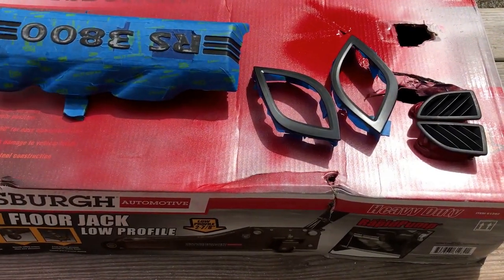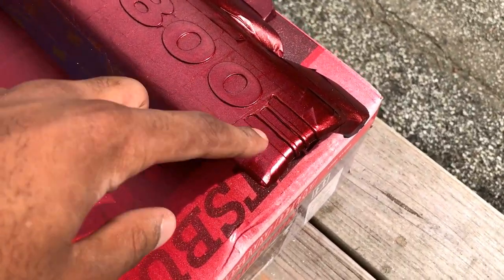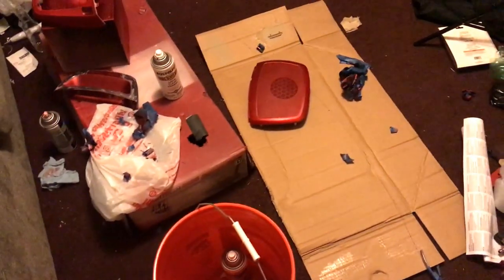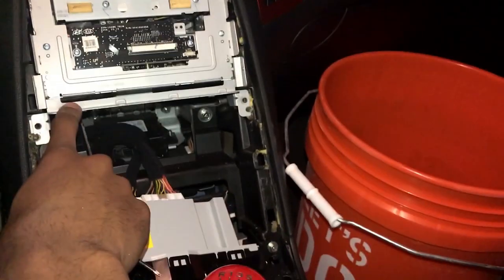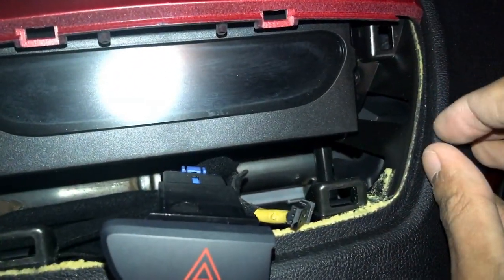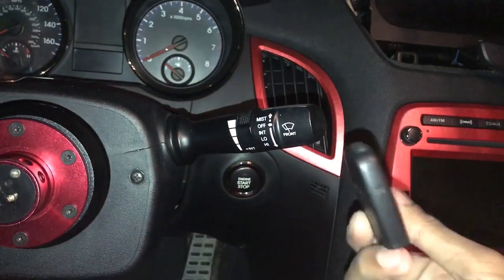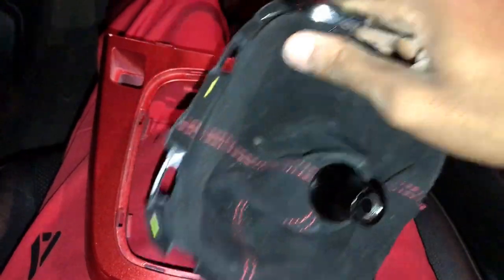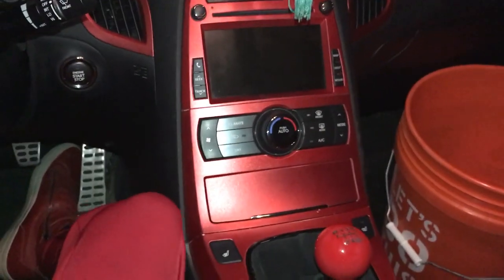It's Time To Liven Things Up Painting Trim Pieces In The Genesis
Hey, allot of things have been going down but nun the less i decided to make this video of me painting my interior.

"Hello Genny!"